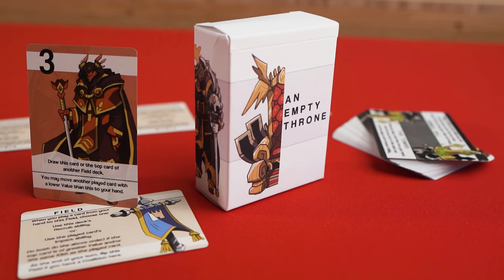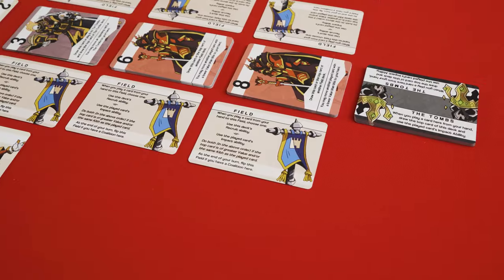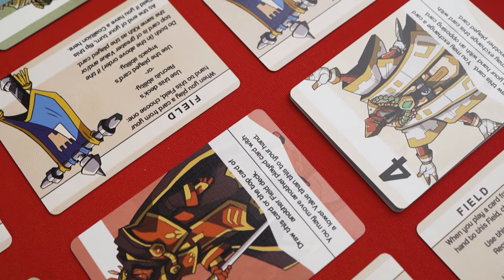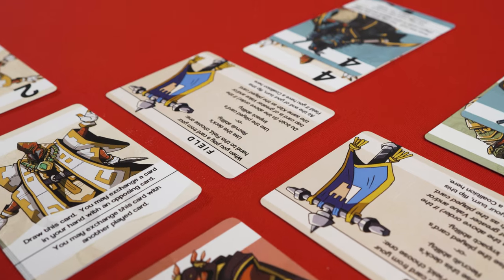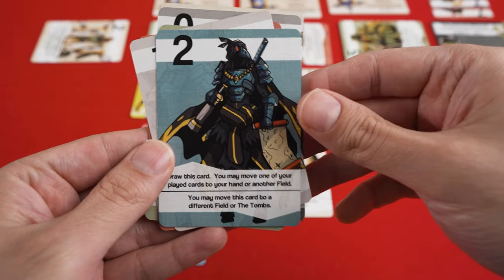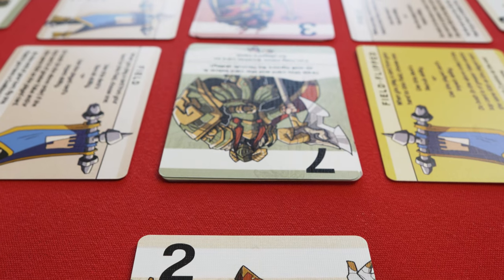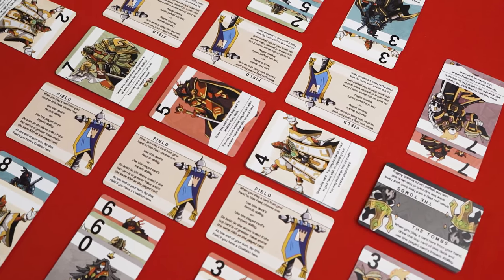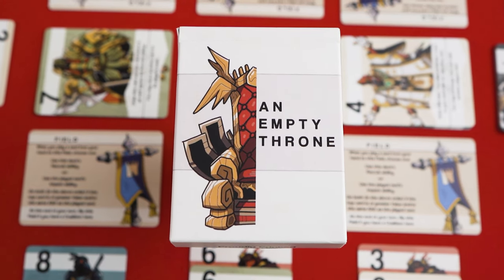An Empty Throne - A Card Game Review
Unite the land and sit upon the vacant throne. An Empty Throne is head to head card game in which players compete to control the landscape.

00:00 Intro
00:14 Overview
01:42 Review